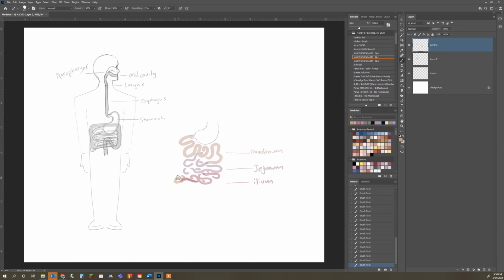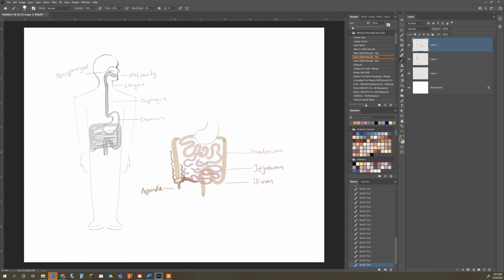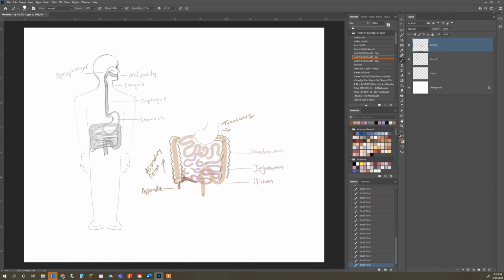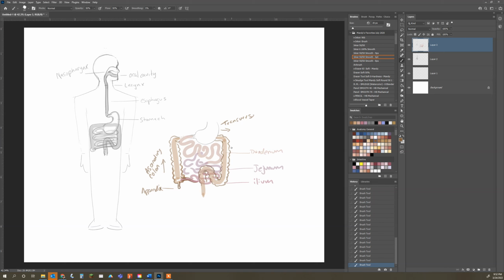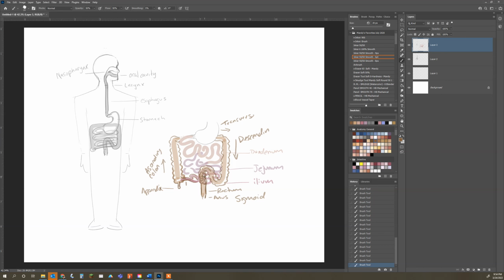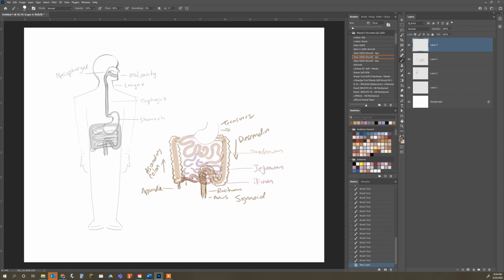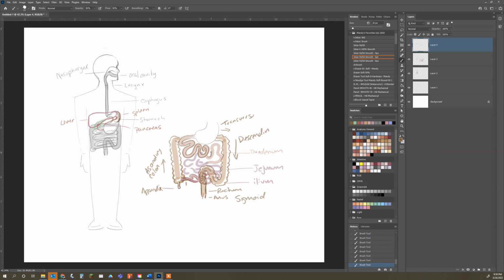Digestive System draw along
Draw along lecture for the digestive system.
Intro to Biomedical Illustration - the Columbus College of Art and Design. Professor Mandy Root-Thompson.